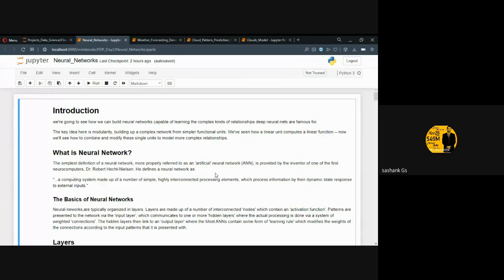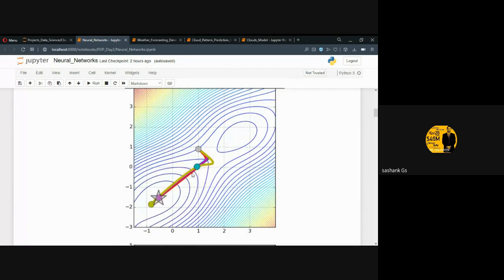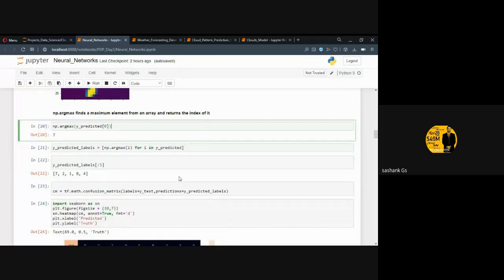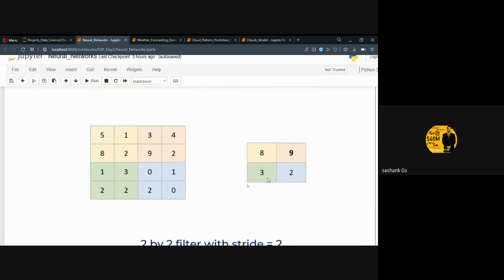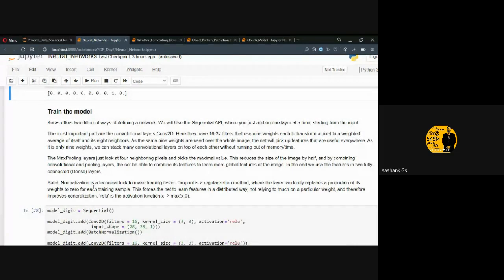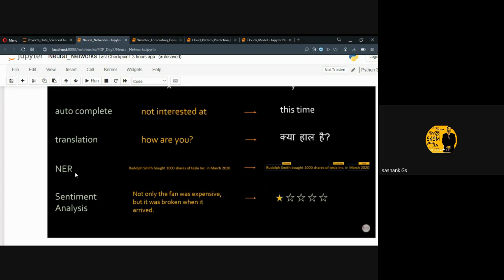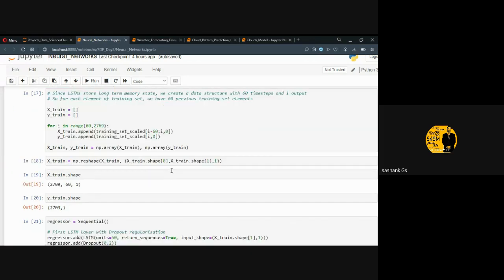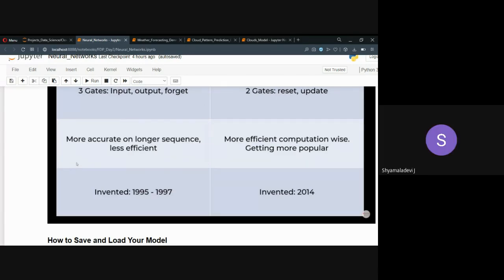Faculty Industry Immersion Programme FIIP SRM OA Day 4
Object Automation organized Faculty Industry Immersion Programme (FIIP) for SRM - Ramapuram Campus faculty members on Data Science.

Day 4 : Neural Networks in Deep Learning
Speaker : Madan K - OA Tech Lead .